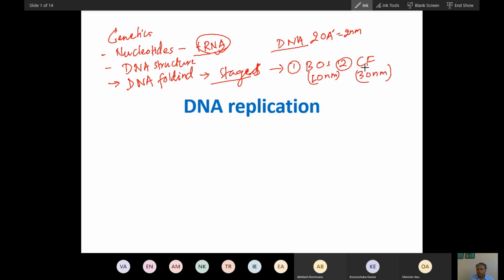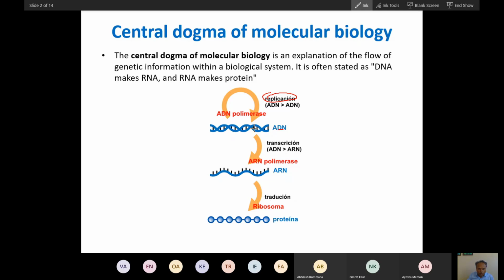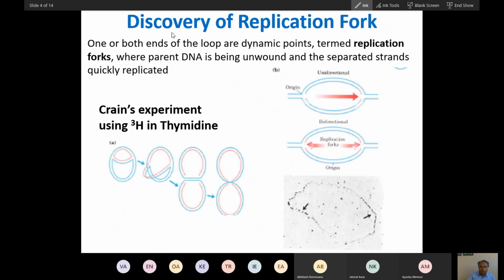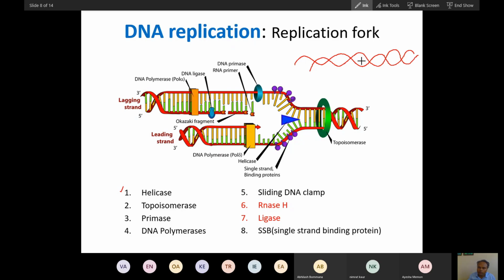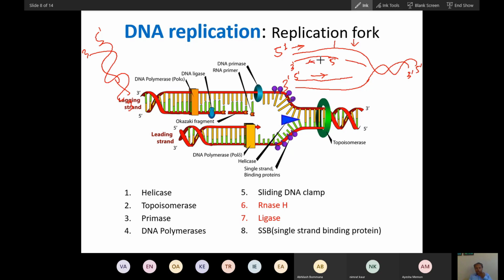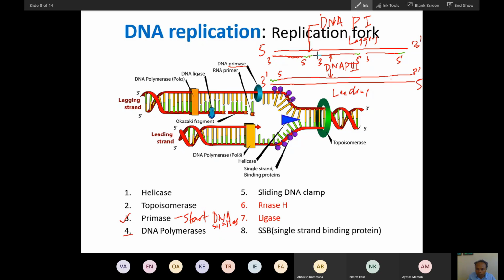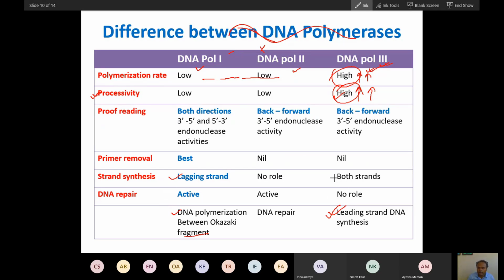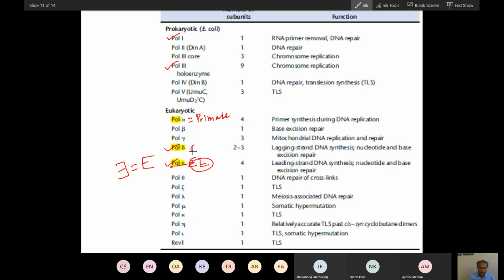Genetics 4 DNA replication